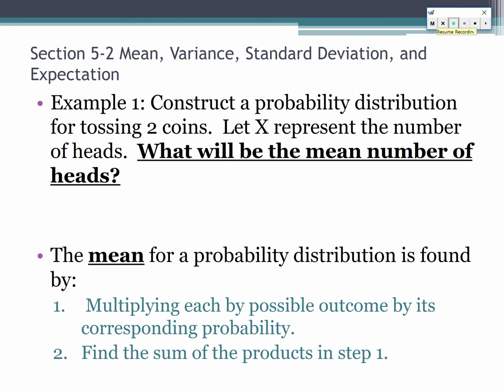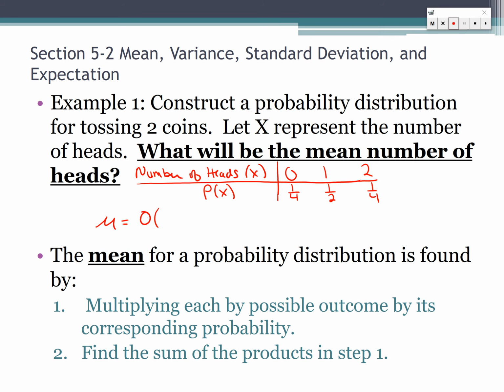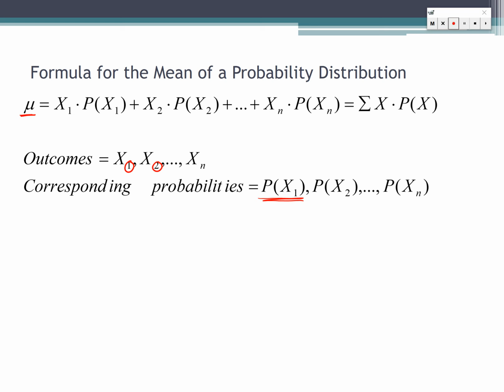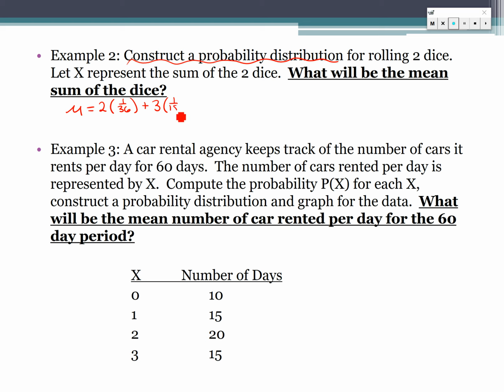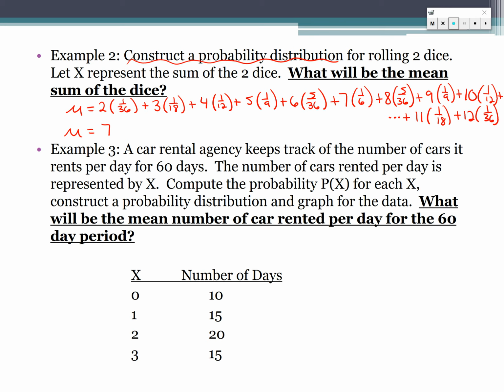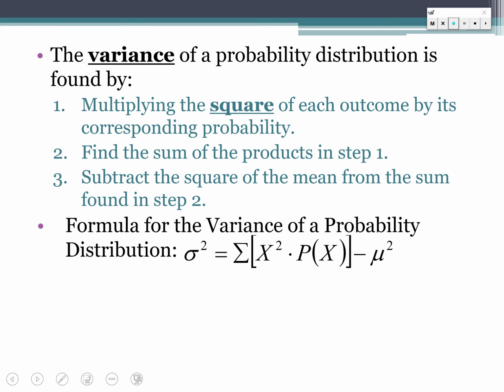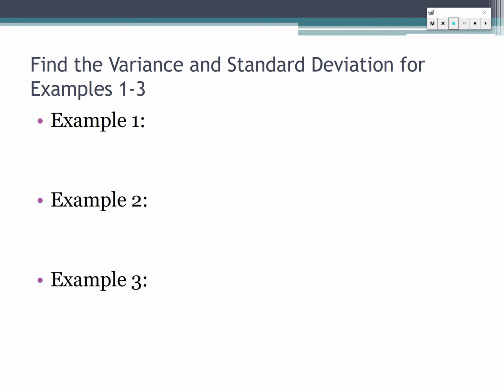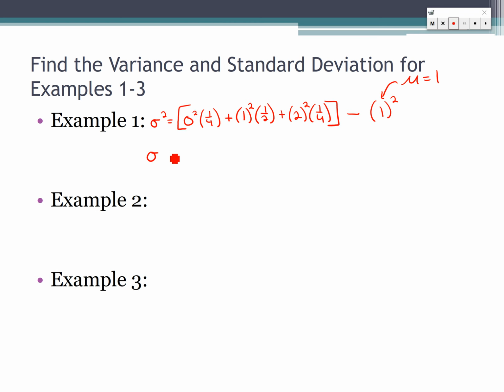5-2 Lesson Video Statistics